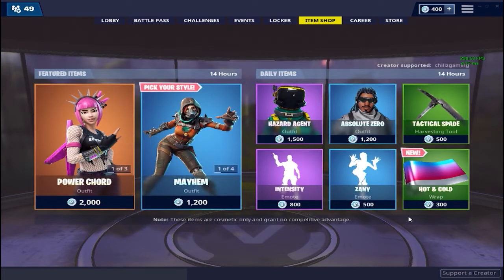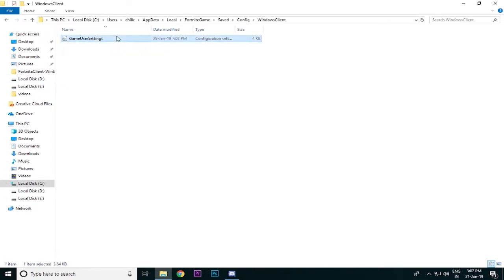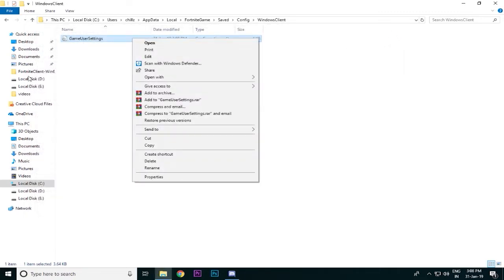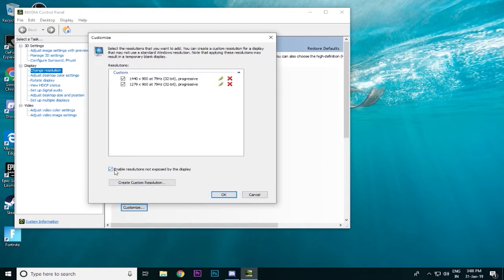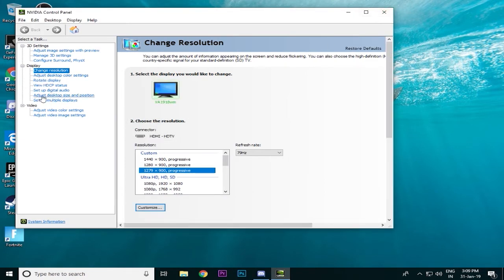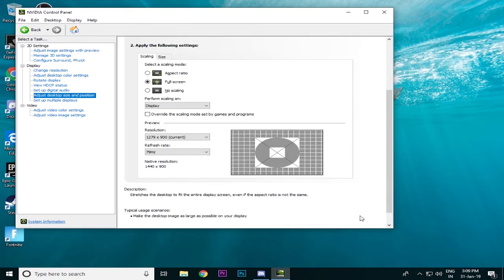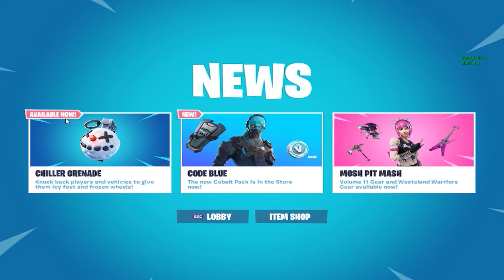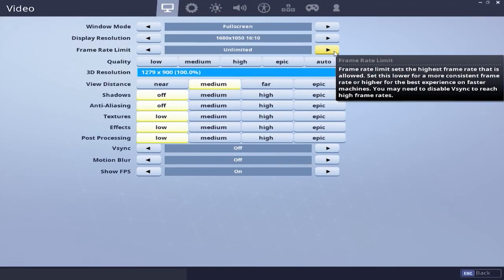How to set up stretched Resolution in Fortnite | Tamil/தமிழ் | chillzgaming